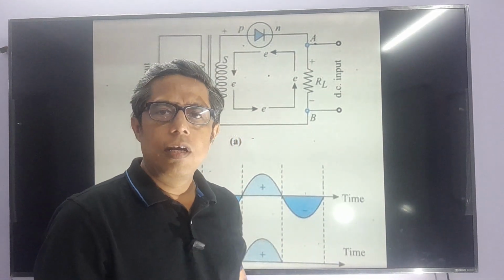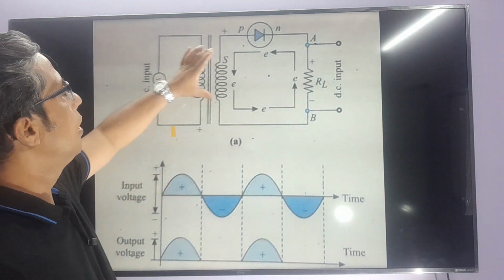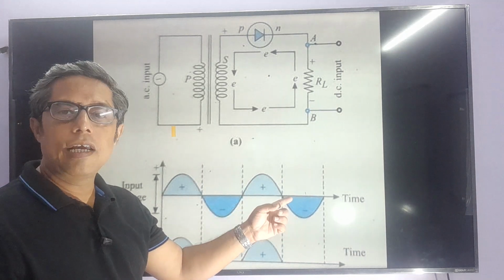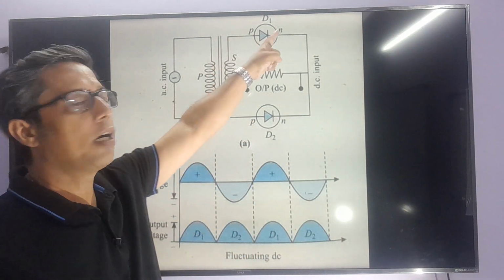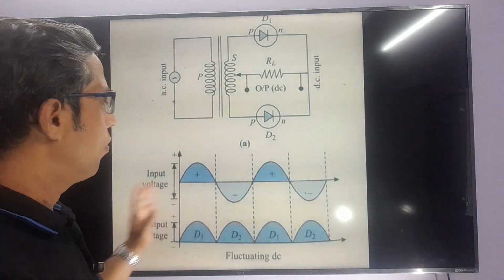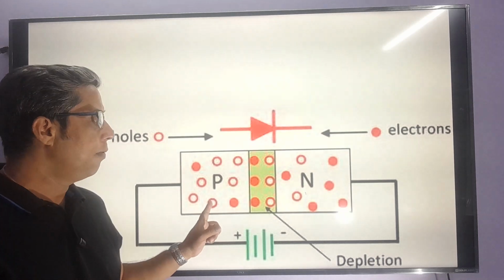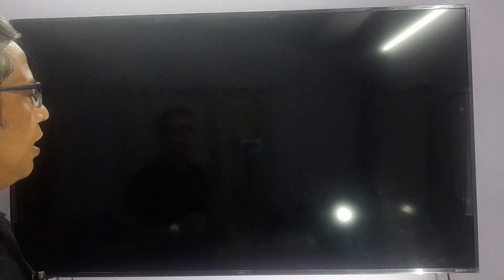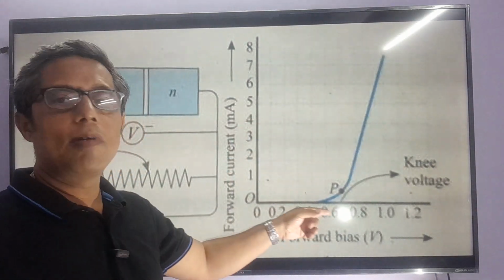FULL WAVE RECTIFIER - Important Concepts | Class 12 JEE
Rectification full wave # half wave
forward bias
reverse bias